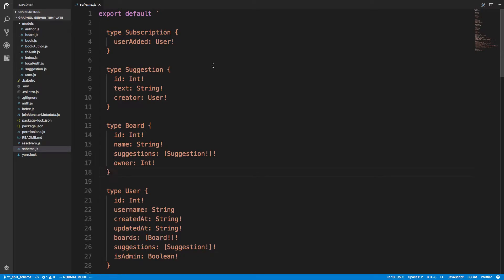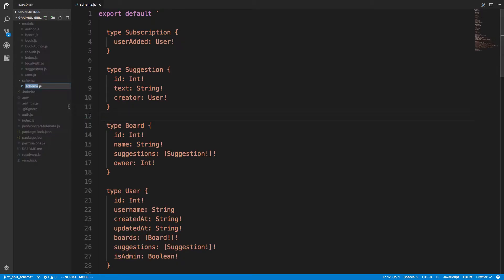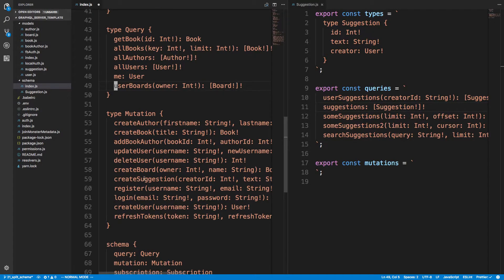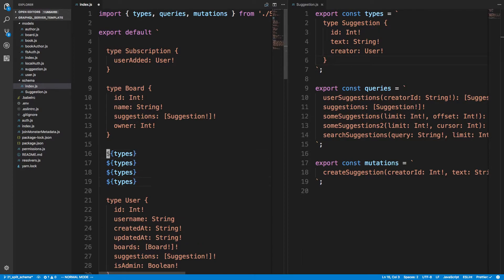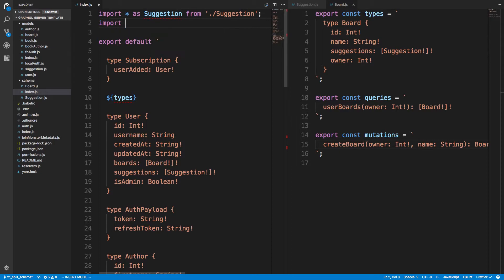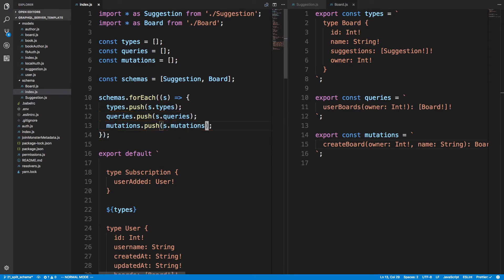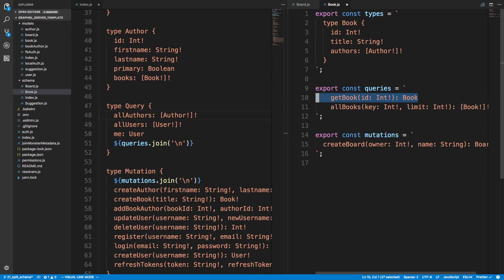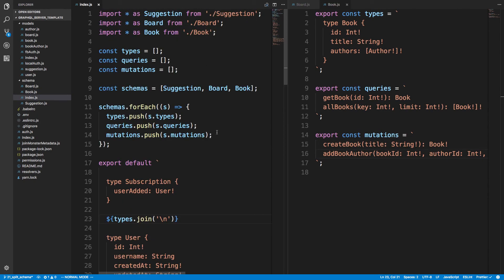One Way to Split up a GraphQL Schema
I show one way to split up a GraphQL schema across multiple files using the apollo data server.